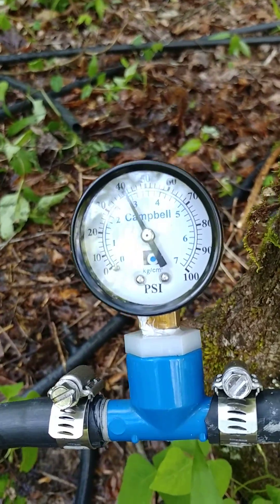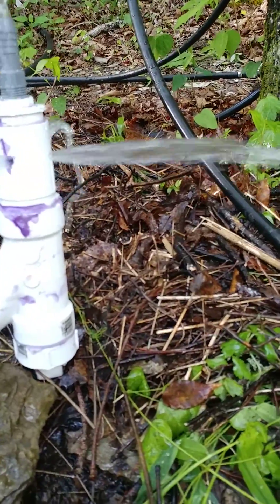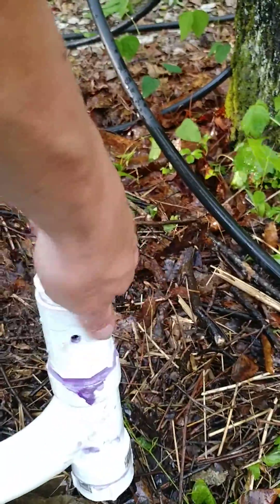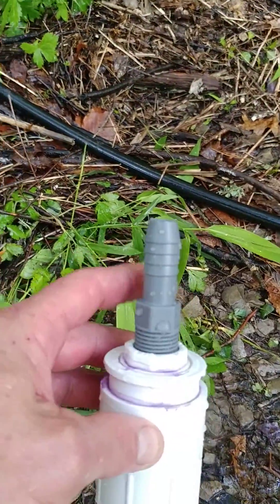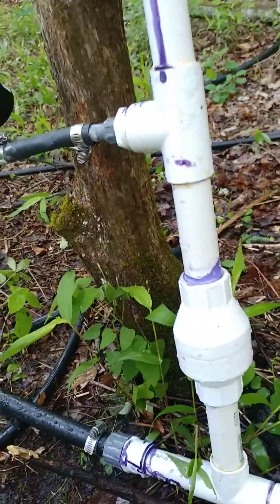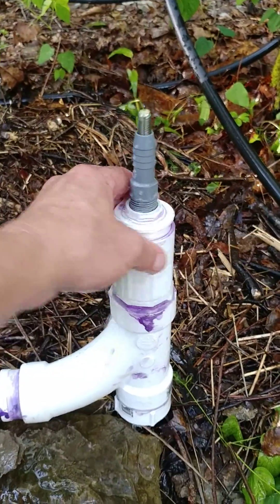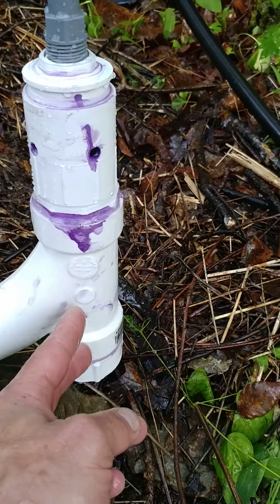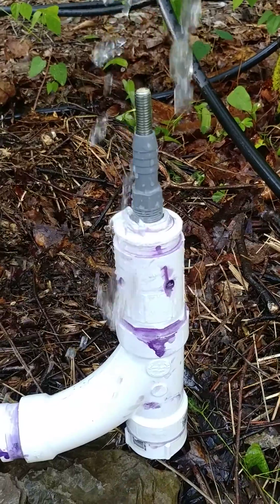DIY check valve (waste valve for water ram pump)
I made a check valve for my water ram pump instead of using a brass check valve which cost too much... this one works better and gives better pressure, it is easy to fix if you have a problem! Currently this water RAM and check valve are pushing water to a tank which is 90 feet above the ram. The cost for this check valve was around $20. But the upkeep will be very easy and it's quiet!!!  The output at 90 feet is about 1 gallon every 2 1/2 min. It is a great valve and I had fun replacing my brass valve with it! Time will tell on the issues that may come up... But for now it's working like a champ!!!